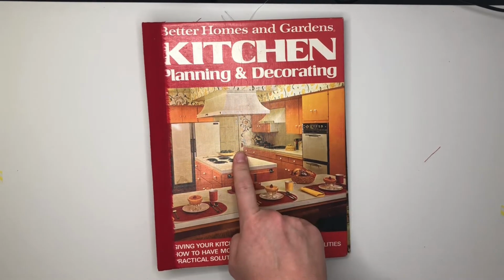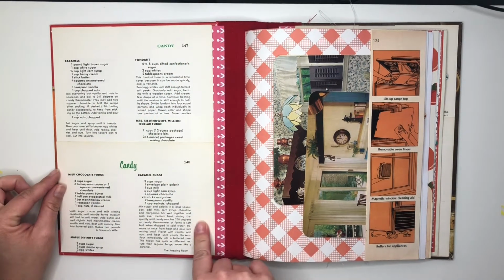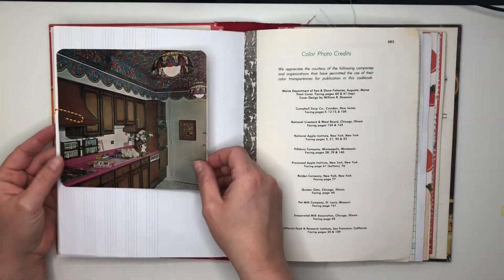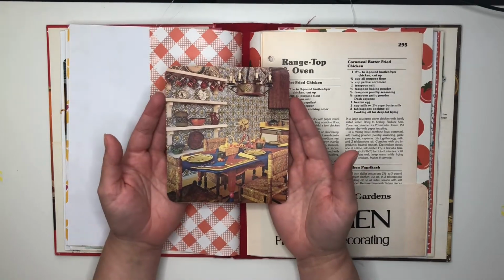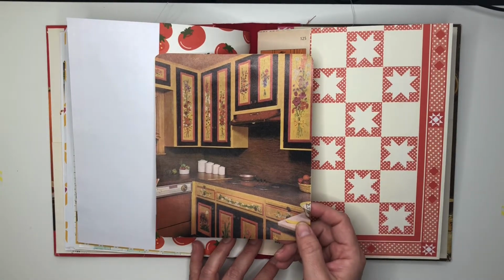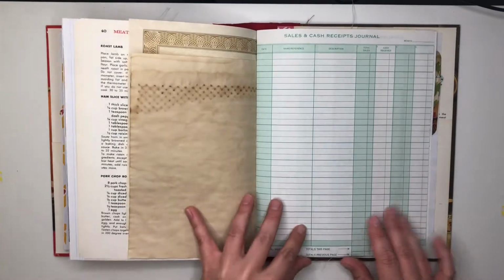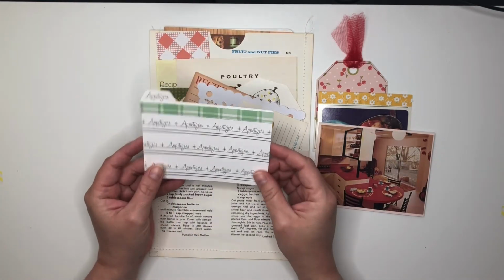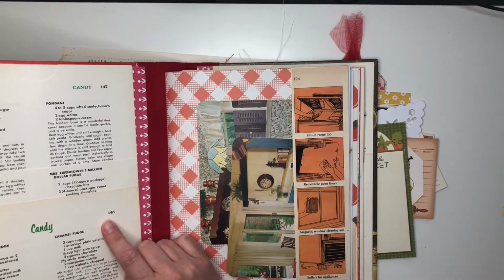Retro Kitchen Junk Journal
Repurposed vintage Better Homes and Gardens Kitchen Planning and Decorating book, made into a journal with 120 pages (counting front and back). Includes pockets and journaling cards. Papers used are scrapbook paper, cardstock, vintage cookbook pages, vintage kitchen design book pages, and ledger paper.  This book is one of a kind.

Journal measures 8” wide by 10.25” tall.

This journal has various handmade tags and journaling cards in each pocket and envelope.

Uses include scrapbook, memory keeping, art journaling, smash book, and goal journaling.